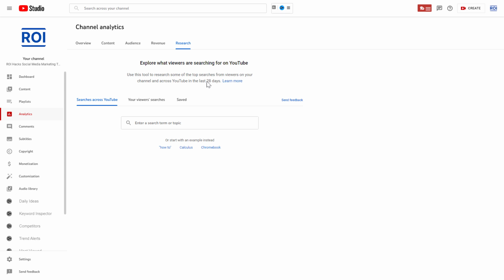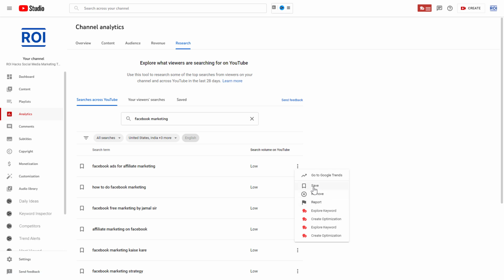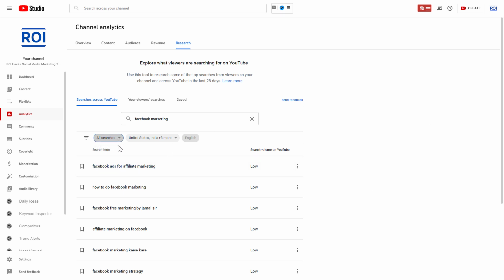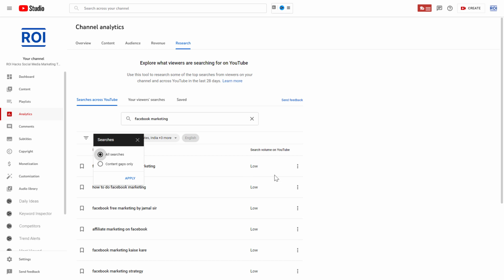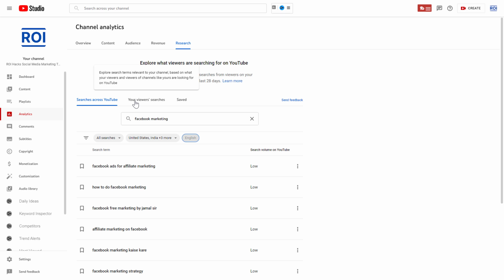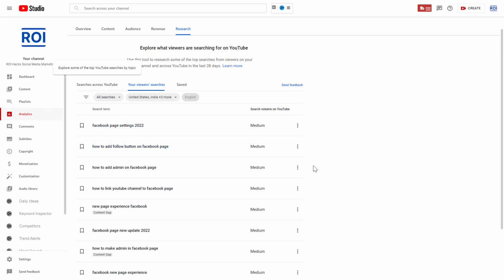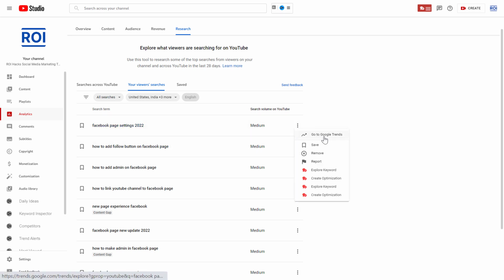How To Use The YouTube Research Tab In YouTube Analytics? [in 2025]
. - Learn how to use the YouTube research tab in YouTube analytics